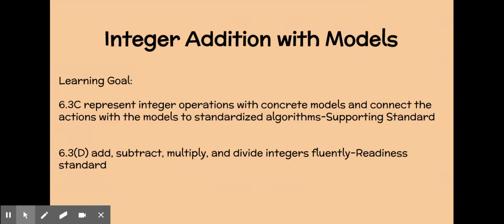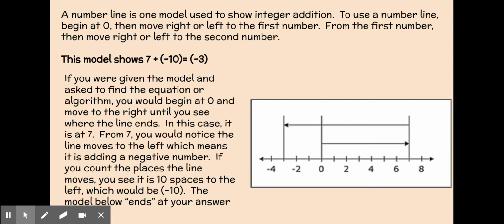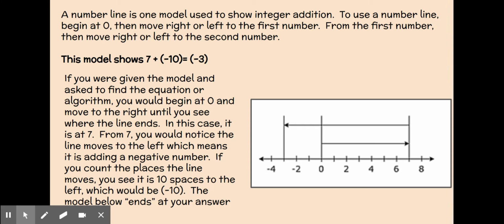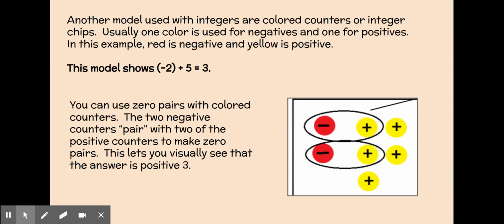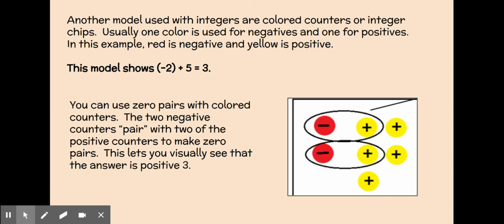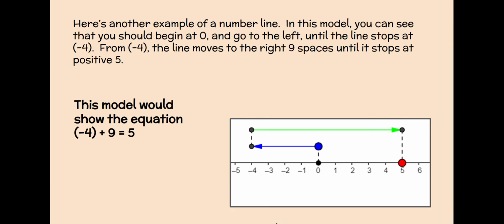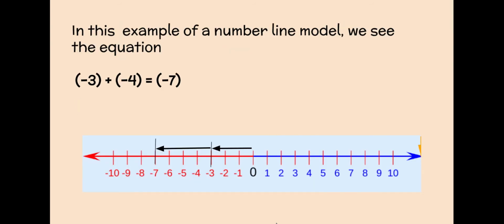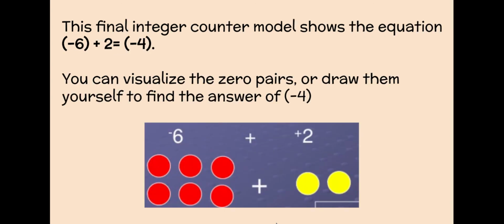Integer addition with models - Google Slides